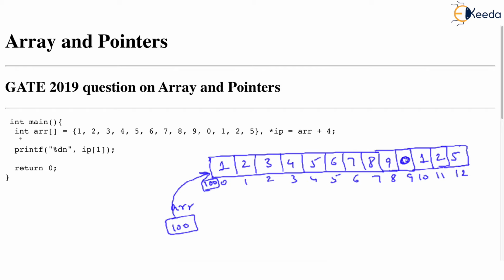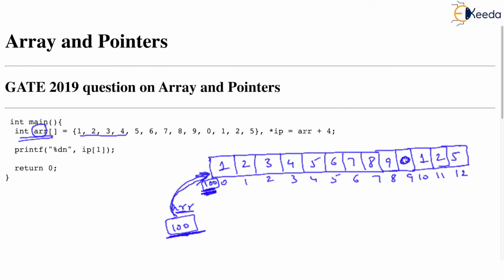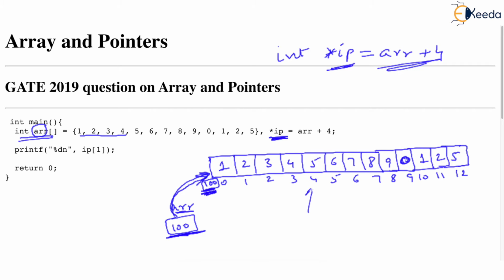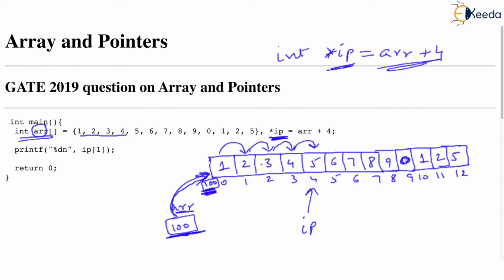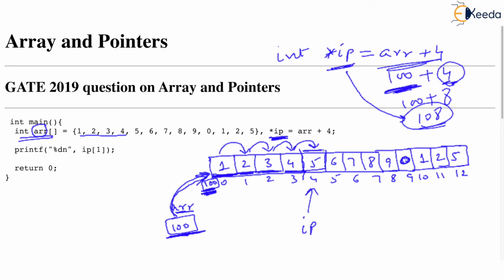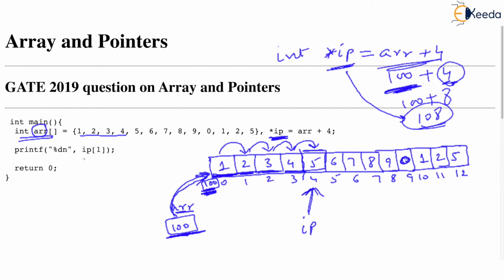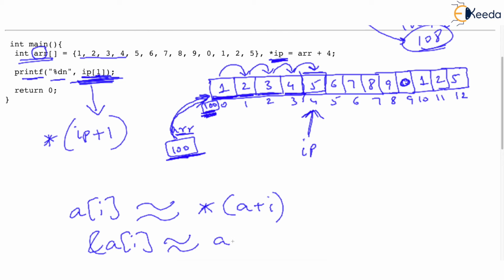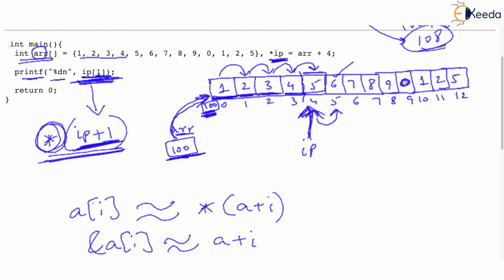GATE 2019 Question on Array and Pointers Part-1 | COMPUTER SCIENCE ENGINEERING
Welcome to our GATE preparation series! In this video, we will be discussing a GATE 2019 question on Array and Pointers. This is Part-1 of our detailed discussion on this topic.

We will be breaking down the question, explaining the concepts involved, and walking you through the solution step-by-step. This video is designed for students preparing for the GATE exam, specifically those in the Computer Science Engineering stream.

Remember, understanding the fundamentals of Array and Pointers is crucial for solving complex problems in the GATE exam. So, grab your notebook and let's get started!

Happy Learning! 📚💻